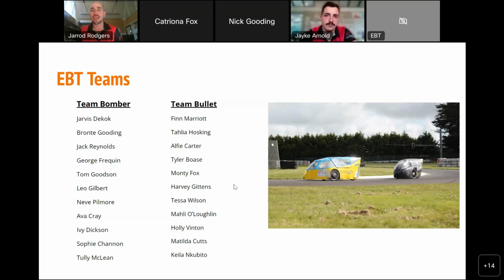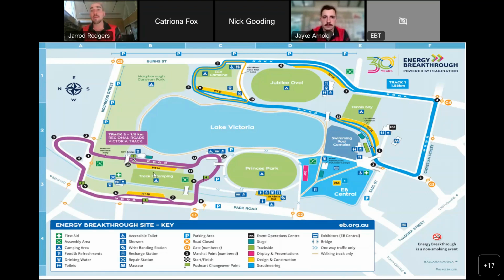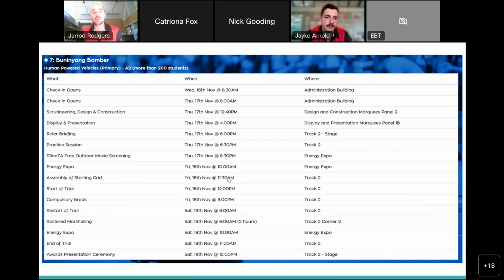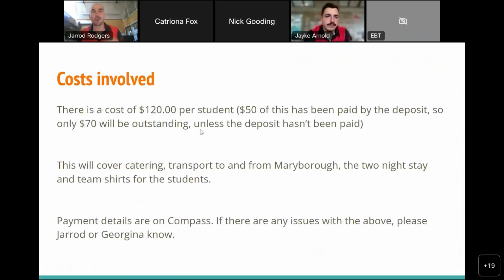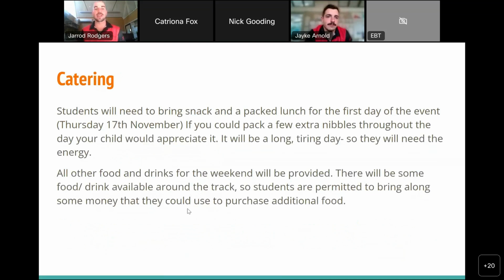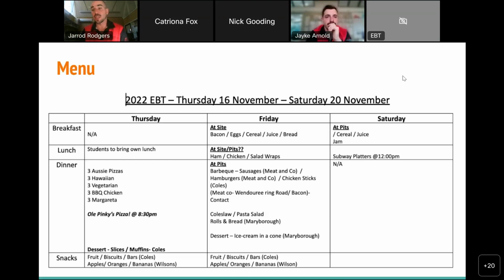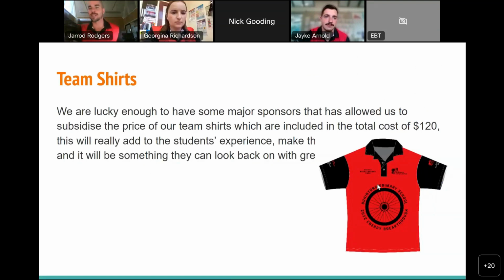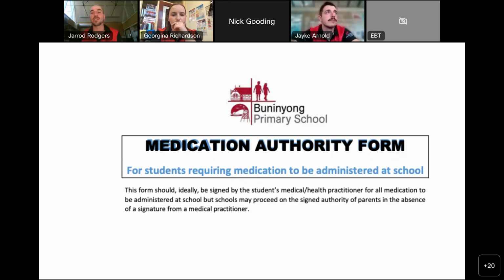EBT Parent Information Session